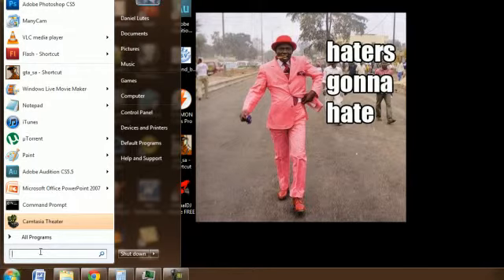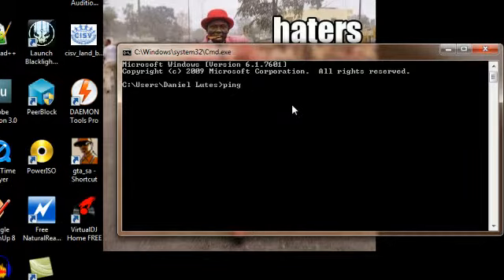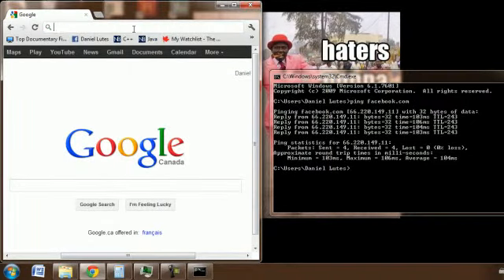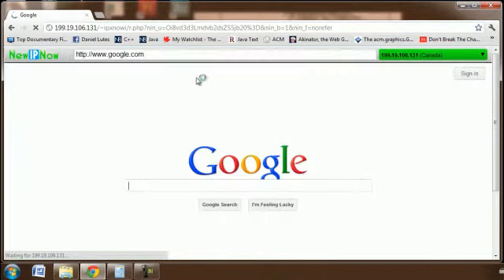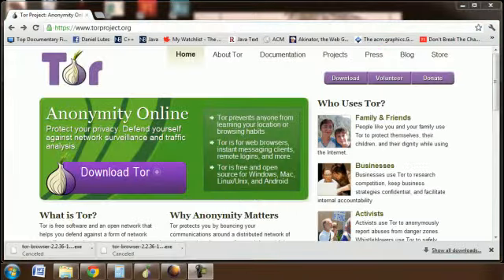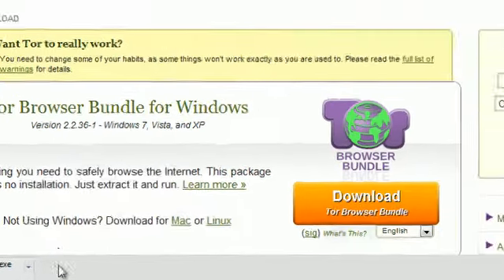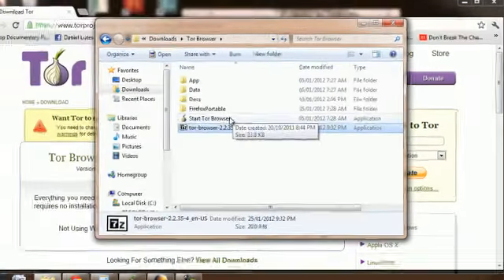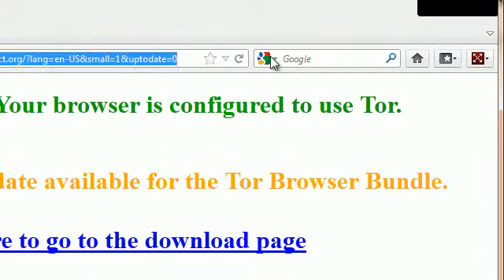School Computer Hack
Get on any site you want at school!